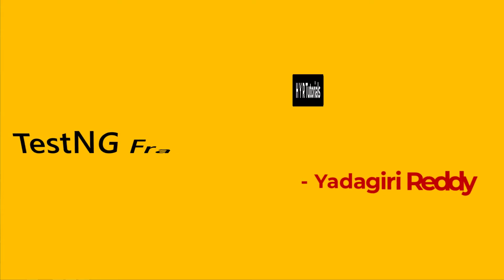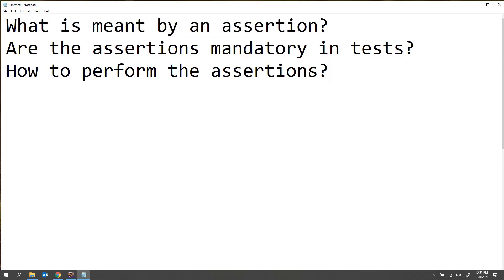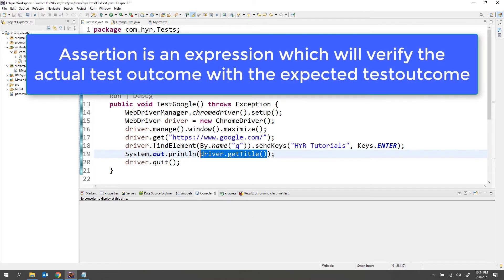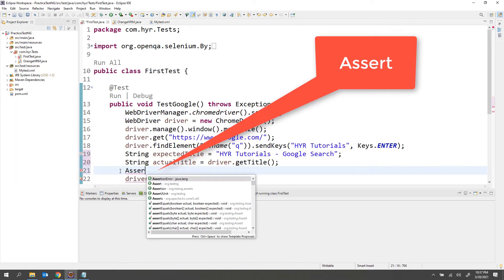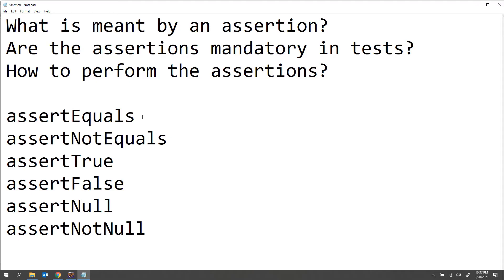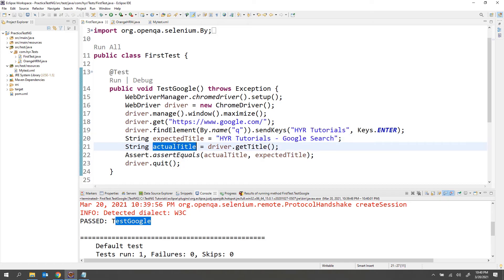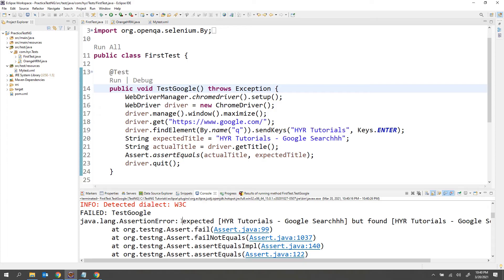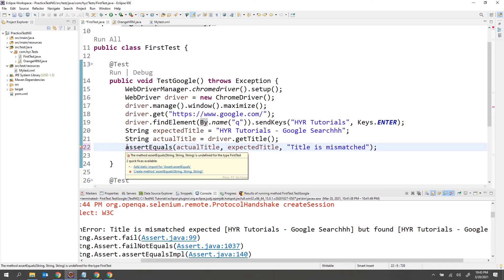P5 - Assertions in TestNG | Testing Framework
In this video, I have explained about "Assertions in TestNG".

Points Covered:
What is meant by an assertion?
Are the assertions mandatory in tests?
How to perform the assertions?

TestNG by Yadagiri Reddy